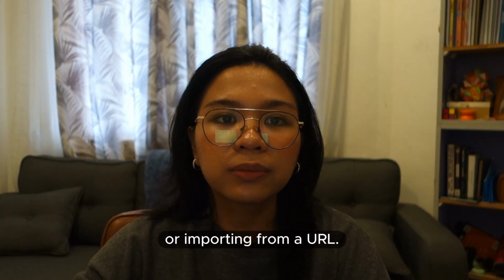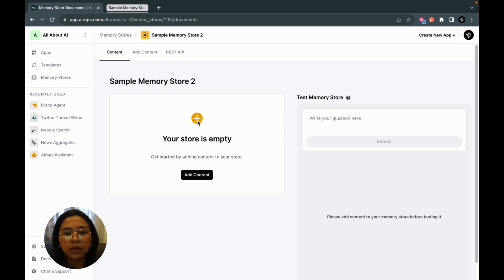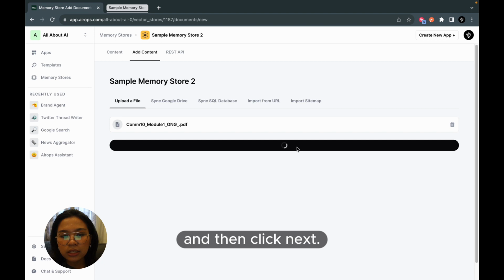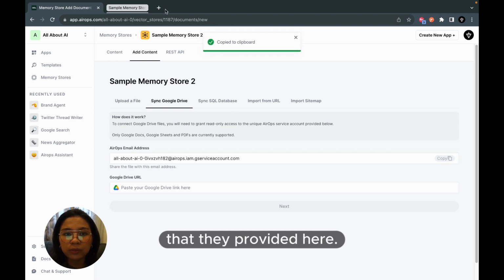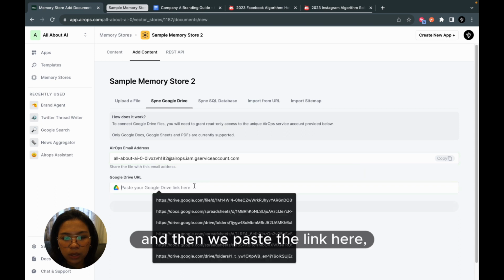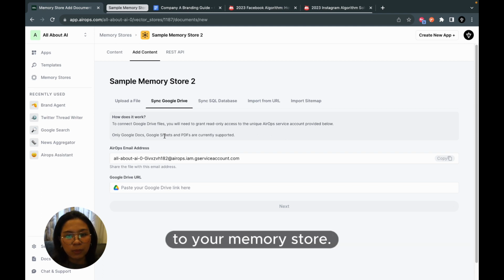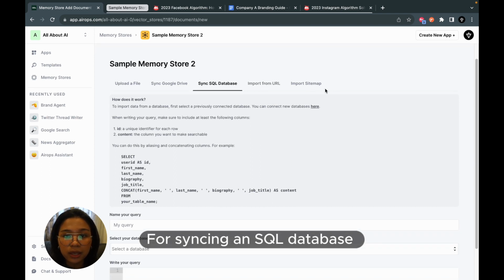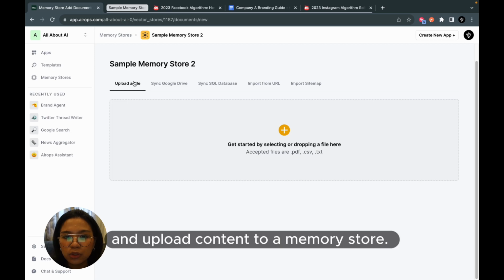How to Build Your Own AI App Series | Building a Memory Store (S2E10)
I show a step-by-step tutorial on how to build your own memory stores , an essential part of building custom and personalized AI apps.